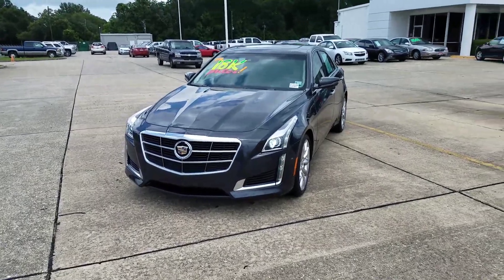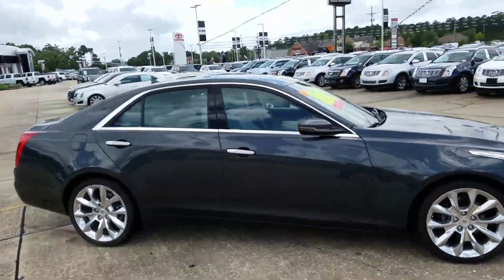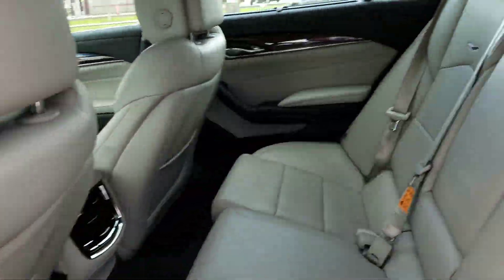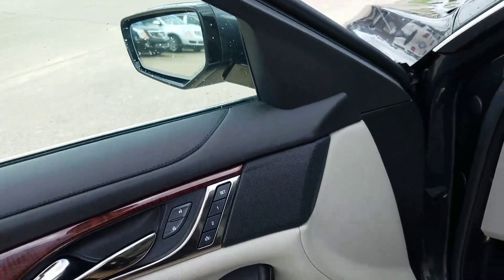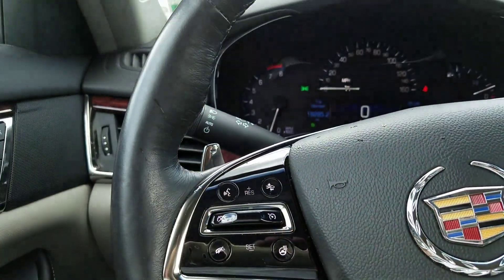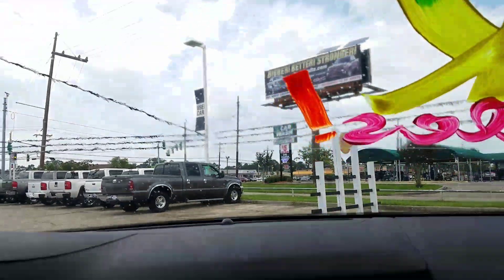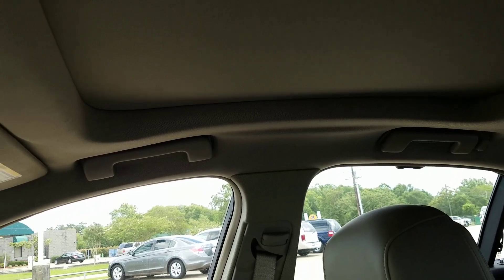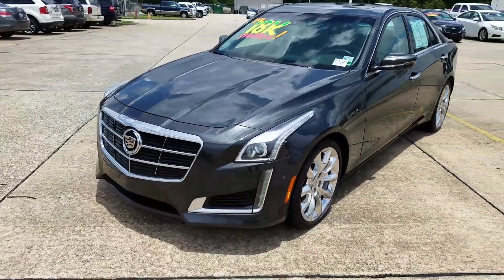2014 Cadillac cts performance